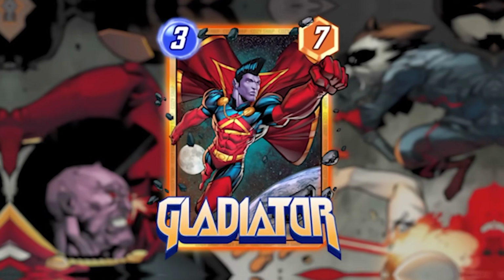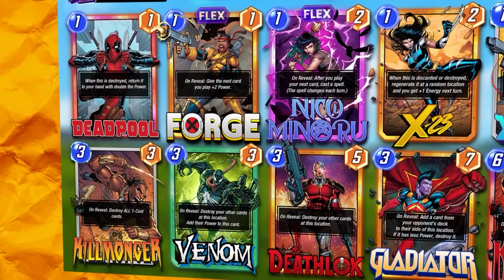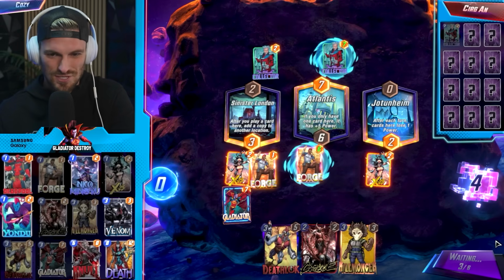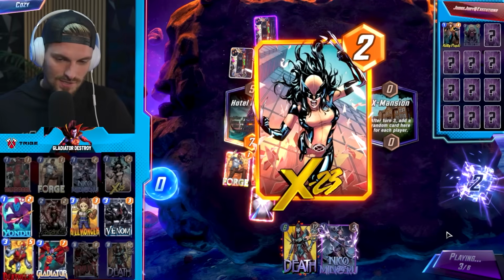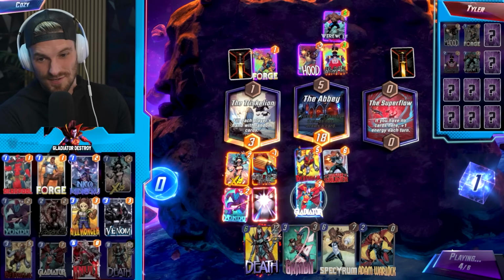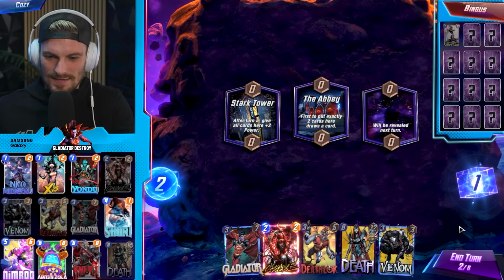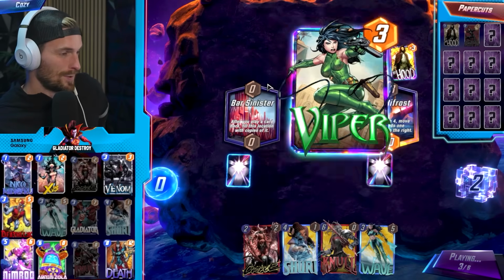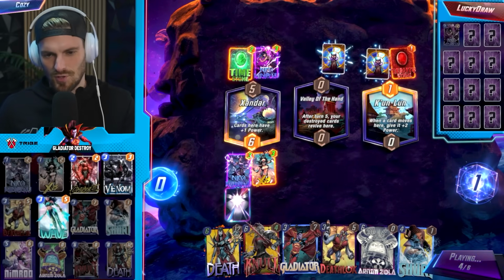This NEW Knull Deck PUMPS POWER! | UNLEASH the Terror of Destroy! | Gladiator Review | Marvel Snap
Come Hang out via Socials!

Decks:
MARVEL SNAP Deck - Terminator - Cozy Snap
eyJOYW1lIjoiVGVybWluYXRvciAtIENvenkgU25hcCIsIkNhcmRzIjpbeyJDYXJkRGVmSWQiOiJEZWFkcG9vbCJ9LHsiQ2FyZERlZklkIjoiRm9yZ2UifSx7IkNhcmREZWZJZCI6Ik5pY29NaW5vcnUifSx7IkNhcmREZWZJZCI6IlgyMyJ9LHsiQ2FyZERlZklkIjoiWW9uZHUifSx7IkNhcmREZWZJZCI6IkNhcm5hZ2UifSx7IkNhcmREZWZJZCI6IktpbGxtb25nZXIifSx7IkNhcmREZWZJZCI6IlZlbm9tIn0seyJDYXJkRGVmSWQiOiJEZWF0aGxvayJ9LHsiQ2FyZERlZklkIjoiR2xhZGlhdG9yIn0seyJDYXJkRGVmSWQiOiJLbnVsbCJ9LHsiQ2FyZERlZklkIjoiRGVhdGgifV19